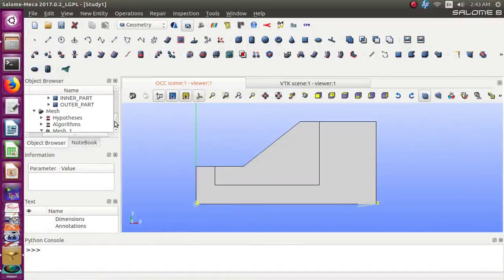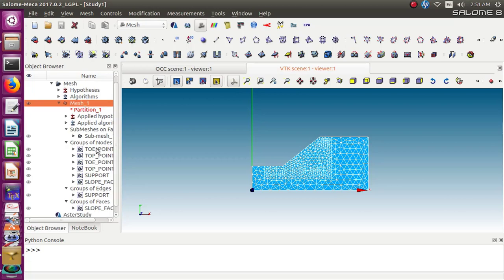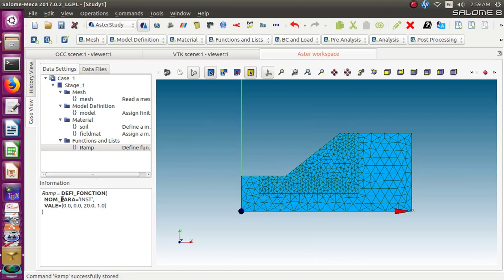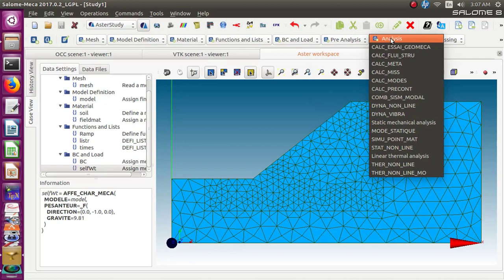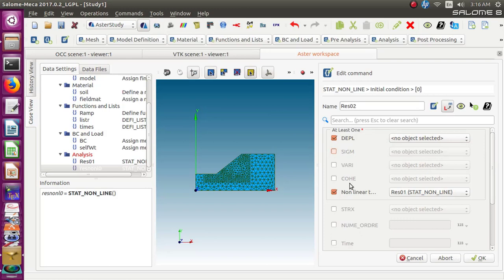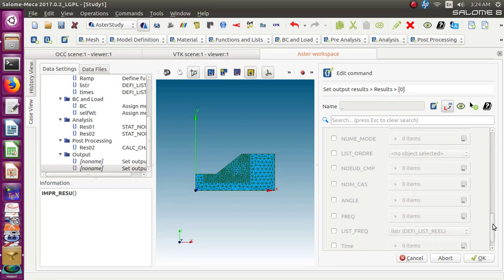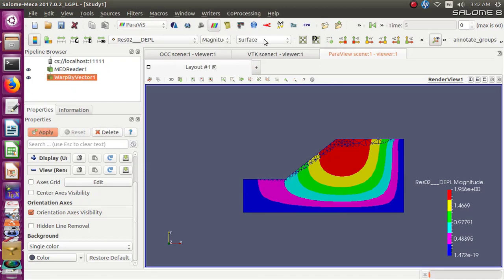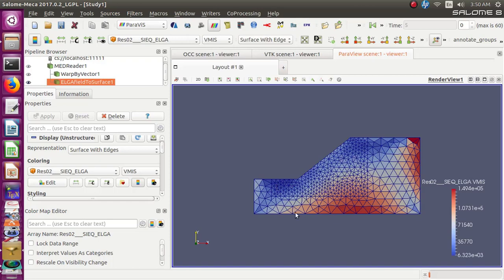Non-Linear FEA of Geotechnical Structure using Salome-Meca 2017 | Part 4: Analysis, Post-processing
Demonstrates use of Aster-Study module in Salome-Meca to set up Non-linear FEA of a soil-slope using Mohr-Coulomb constitutive law. Introduces Paravis for visualizing the results.